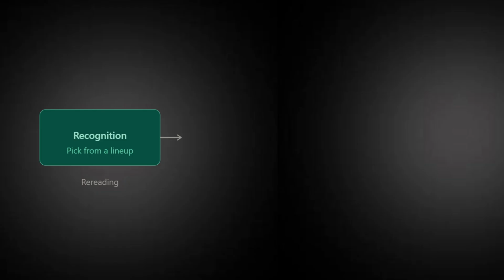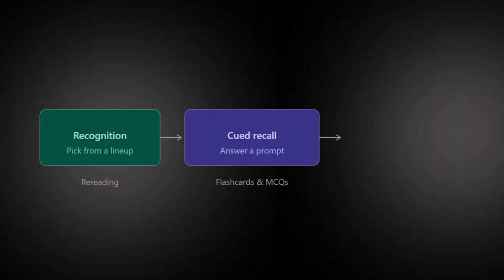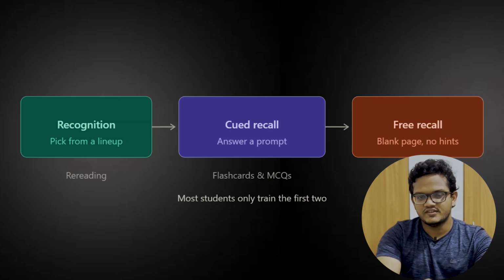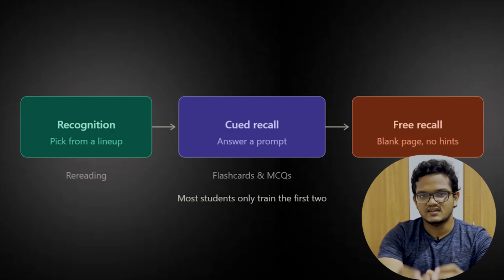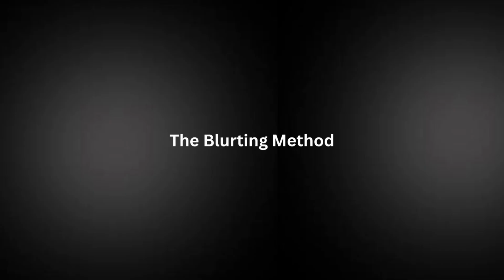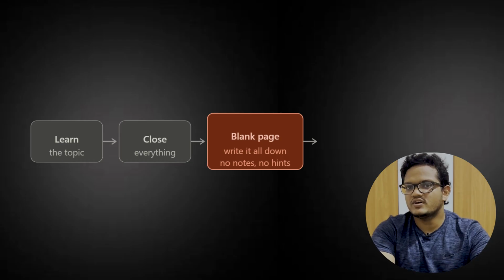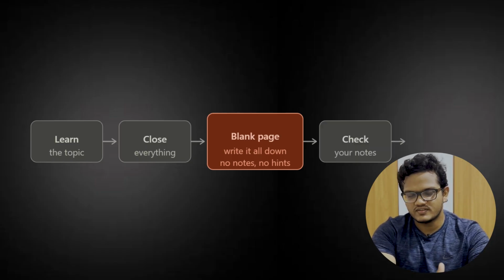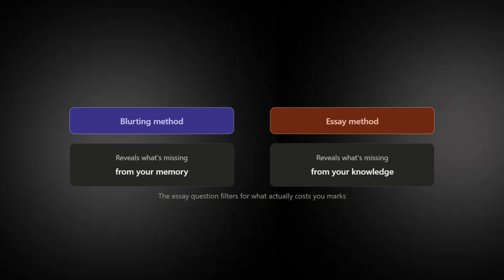How to Do Free Recall (Active Recall) to Learn Anything Faster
Wanna Fix Your Learning Issues?

Free Recall is one of the most powerful study techniques. In this video, I'm gonna explain about the three types of recall and how to use free recall to study and learn effectively in less time.

00:00 What the video is about
00:52 Three Types of Recall
03:21 Updated Blurting Method
05:12 Best Free Recall Method